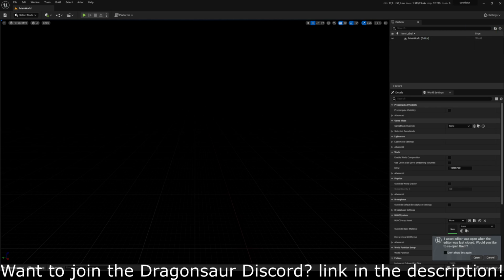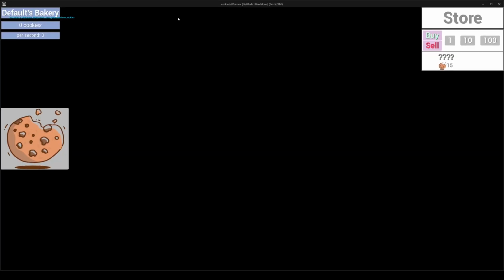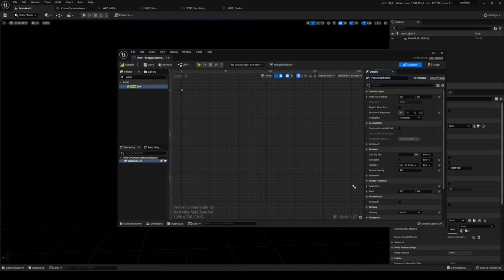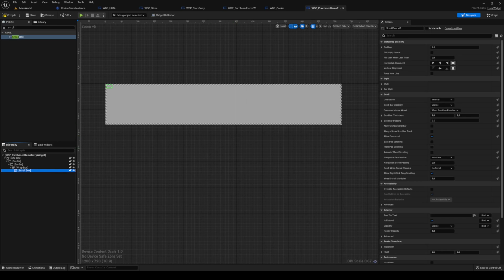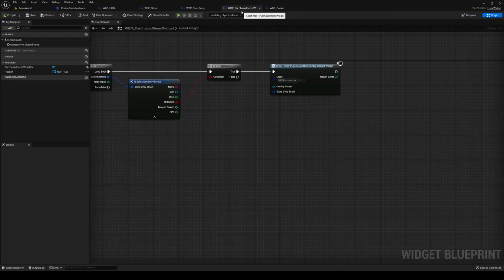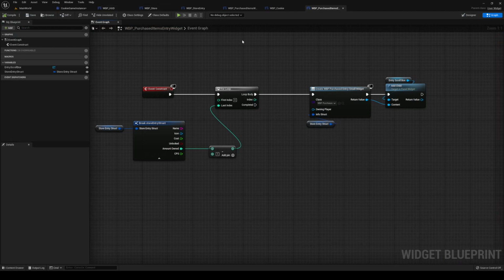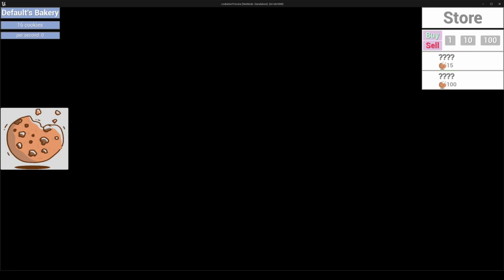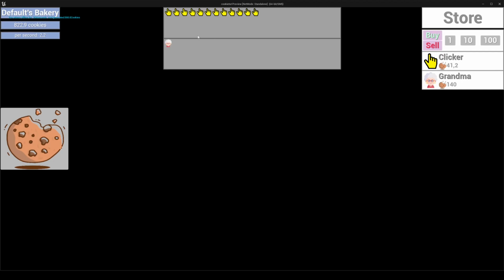[UE5 - BP] Cookie Clicker [Part5]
I promise, i am trying to fix the mic situation!

Help me build a friendly community of supportive like-minded people over on Discord !